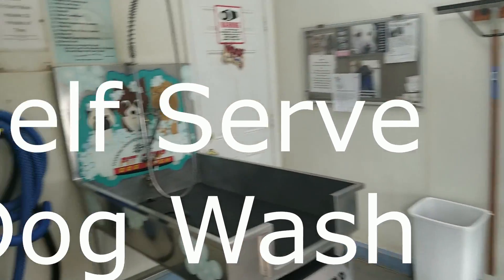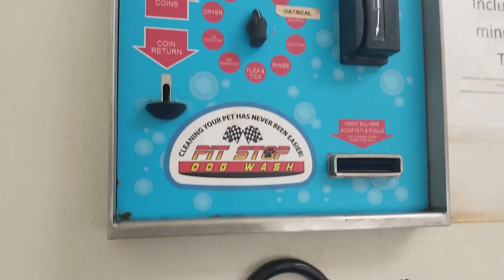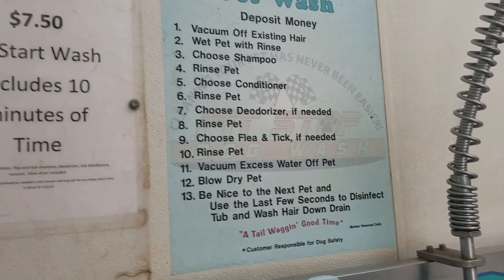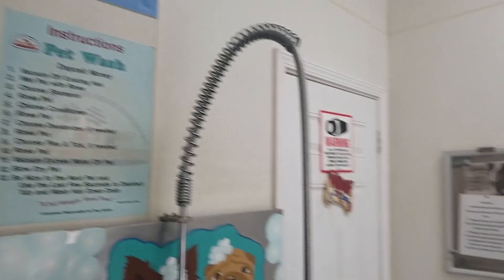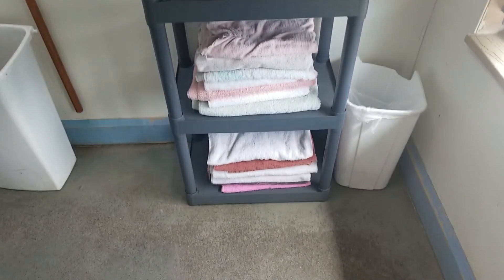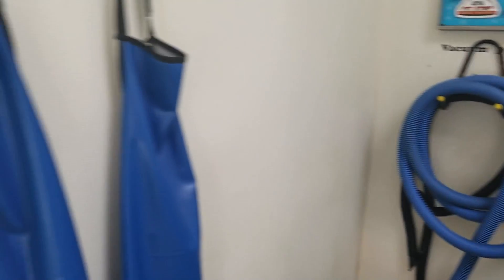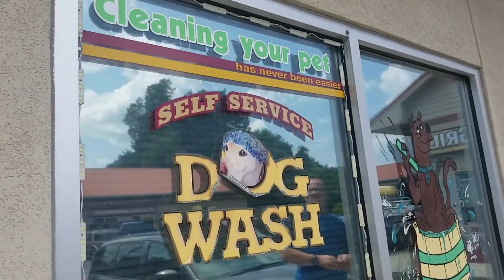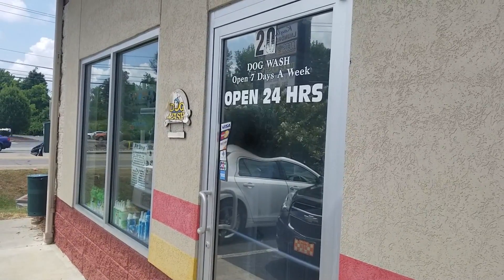Self Serve Dog Wash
Great new find in Johnson City. Oakland Avenue and Princeton.  $7.50 for 10 minutes.  I love this.  I personally have a 130lb dog.  This is amazing, pet ramp, towels, what a concept. I'll be back, with Jake!